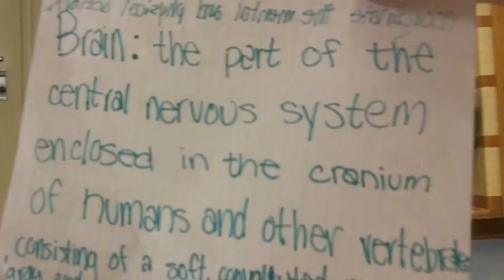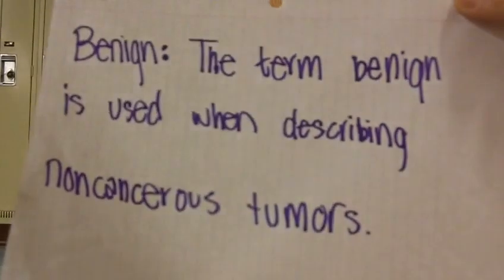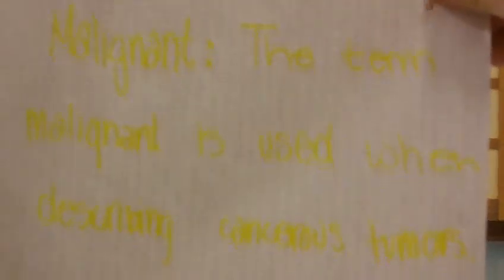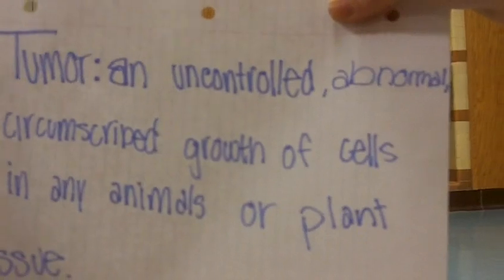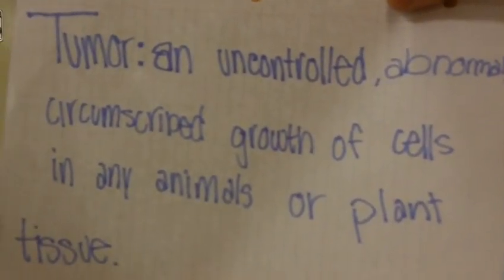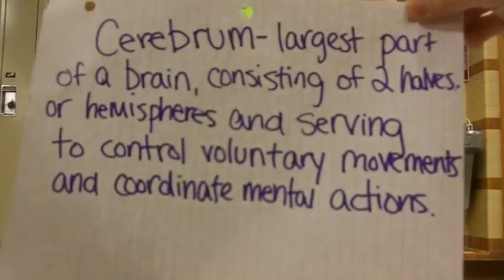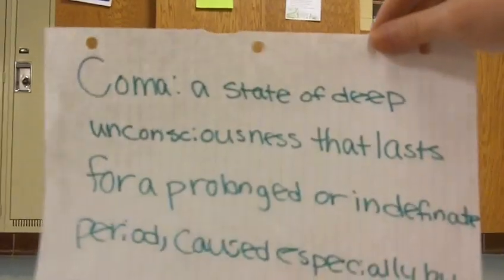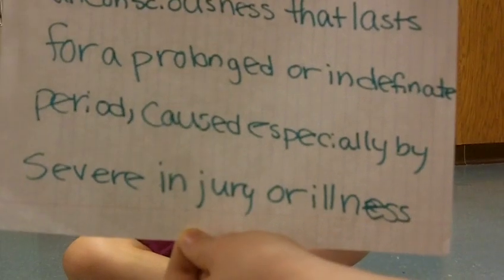Long Term Research Intro Video Brain Tumors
Introduction to our brain Tumor presentation